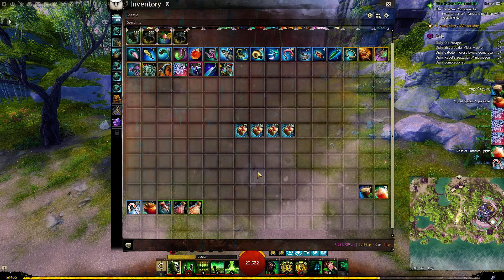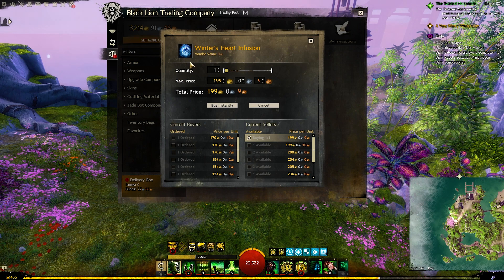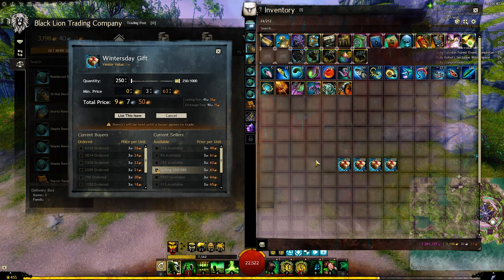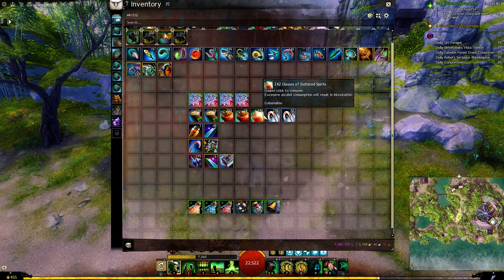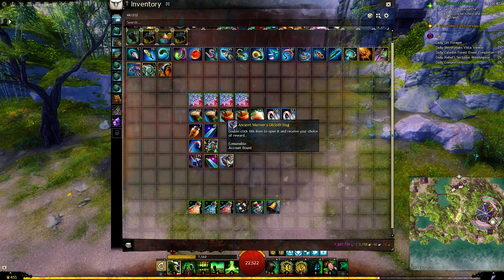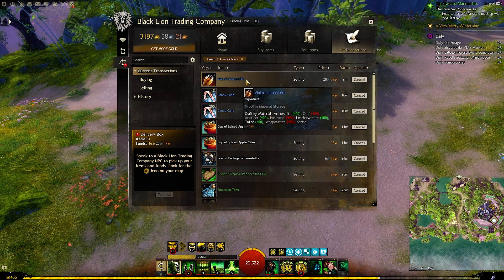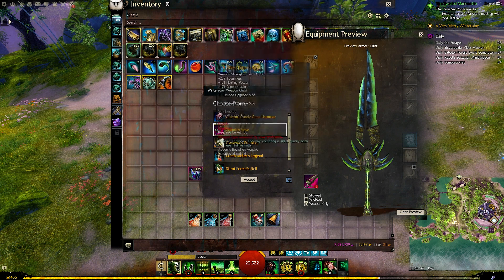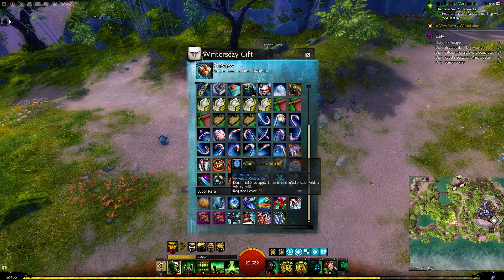Open Or Sell GW2 Wintersday Gifts ? Learn The Difference To Make More Gold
Should you Open Or Sell GW2 Wintersday Gifts ? In this guide we Learn The Difference To Make More Gold

⌛Time Stamps:
00:00 Open Or Sell GW2 Wintersday Gifts ? Learn The Difference To Make More Gold
00:25 Profit From Selling Gifts On The Trading Post
00:33 Opening The Wintersday Gifts
00:37 Summary Of Drops From Opening The Wintersday Gifts
01:05 Total Profit From Opening The Wintersday Gifts
01:26 Conclusion

💎 Related Guides :
✔️ GW2 Wintersday Gold Farming. How To Convert GW2 Karma To Gold And Make A Lot Of Profit

୨୧